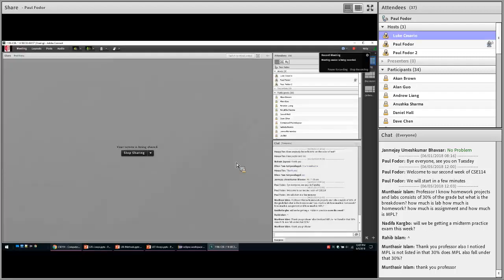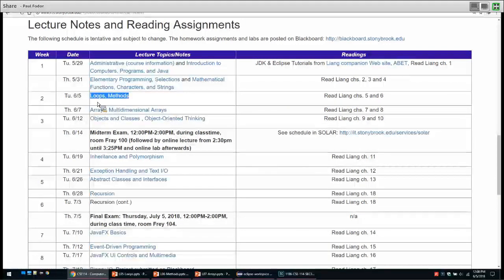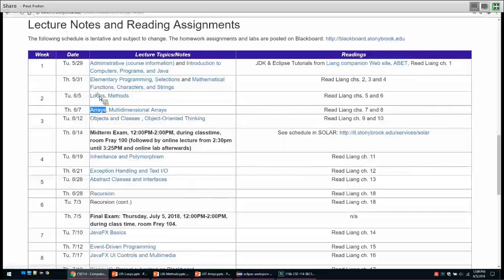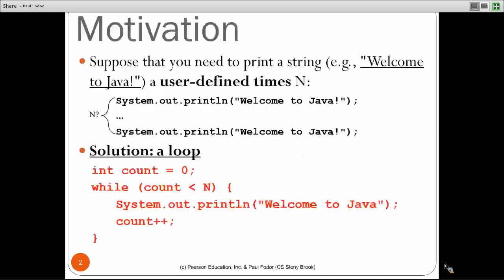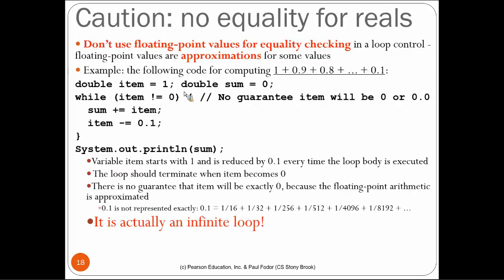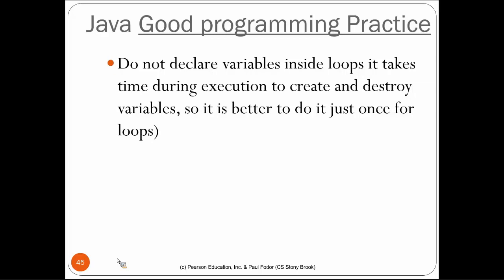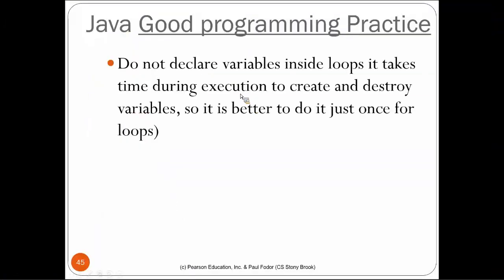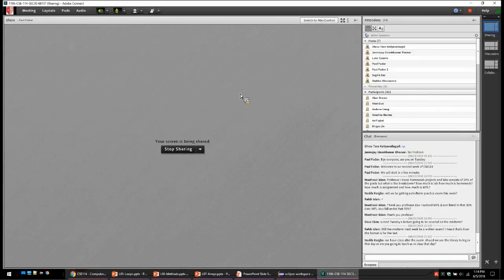CSE114 Computer Science I: Loops